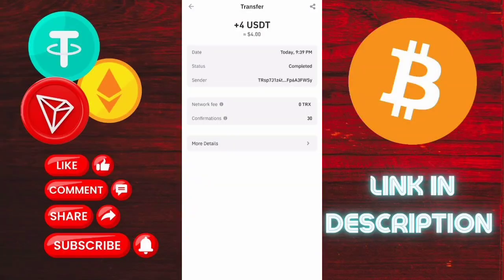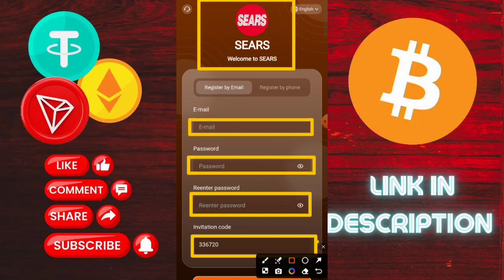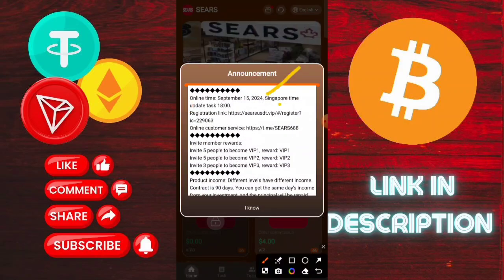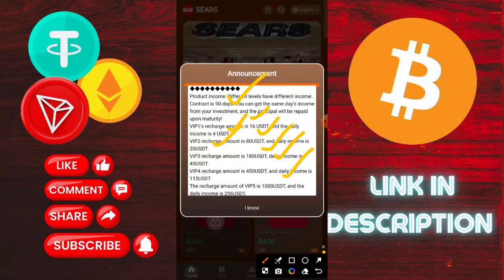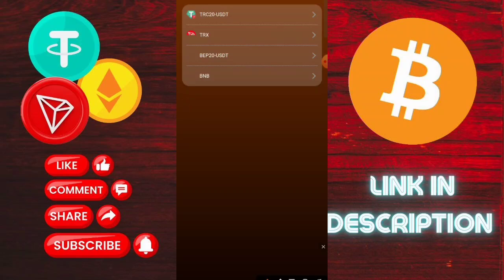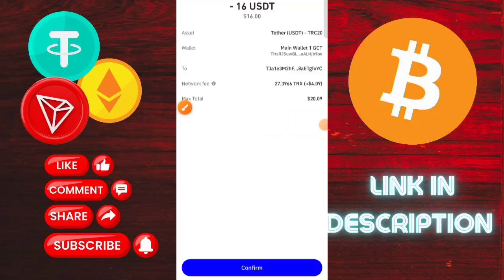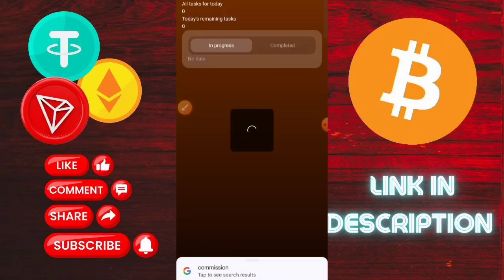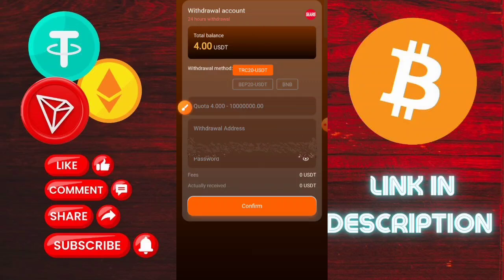New Usdt Earning Site Usd Mining Site 2024 Best Investment Tron Usdt Earning Website 2024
Welcome to SEARS. We solemnly promise that this platform will be effective for a long time and will never be closed!

Funds are monitored and managed by Wells Fargo to avoid investor capital losses.

Service tenet: integrity, safety, long-term and legal.

Register and get 50USDT. You can only withdraw money once a day, with no time limit, and the account will be credited within 3 minutes. The withdrawal fee is 0, and the minimum withdrawal amount is 4USDT, with no upper limit.

Launch time: September 15, 2024, Singapore time update task 18:00.

Invite member rewards:

Invite 5 people to become VIP1, reward: VIP1

Invite 5 people to become VIP2, reward: VIP2

Invite 3 people to become VIP3, reward: VIP3

Product income: Different levels have different income. Contract 90 days. Investment can get daily income, and return the principal at maturity!

VIP1 recharge amount 16USDT, daily income 4USDT.

VIP2 recharge amount 80USDT, daily income 20USDT.

VIP3 recharge amount 180USDT, daily income 45USDT.

VIP4 recharge amount 450USDT, daily income 115USDT.

VIP5 recharge amount 1000USDT, daily income 256USDT.

VIP6 recharge amount 2500USDT, daily income 657USDT.

VIP7 recharge amount 5000USDT, daily income 1351USDT.

VIP8 recharge amount 9000USDT, daily income 2500USDT.

VIP9 recharge amount 15000USDT, daily income 4285USDT.

VIP10 recharge amount 25000USDT, daily income 7353USDT.

Level 3 subordinates enjoy recharge rebates.

For example:

A-level 10% rebate, top up 1000 USDT and get 100 USDT

B-level 3% rebate, top up 1000 USDT and get 30 USDT

C-level 1% rebate, top up 1000 USDT and get 10 USDT

The commission earned will be directly deposited into your account and can be withdrawn immediately!

YOUR RELATED QUARRIES 👇
earning app
crypto earning
free usdt
dollar free
earn dollar
usdt
100 payment proof online earning app 2024
100 per day earning app
best stablecoin
crypto investment
dollar app
dollar earn
dollar earning
earn bitcoin
earn btc
earn trx
earn usdt
earn usdt without investment
earning app

dapp trx
Dogecoin Mining
Earn dollars apps
mining app
mining site
mining usdt
site
usdt site
usdt tether
usdt thunder
usdt wallet